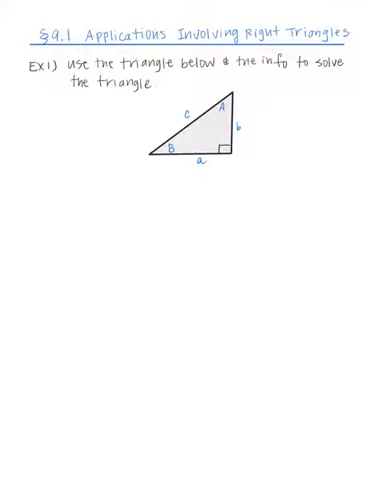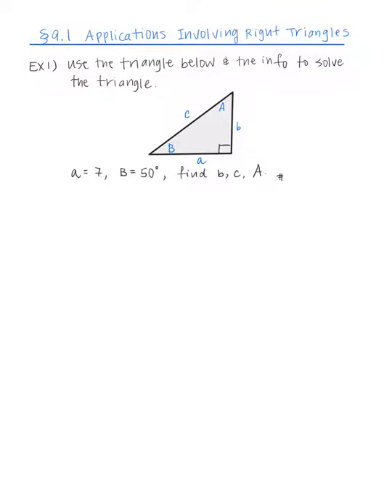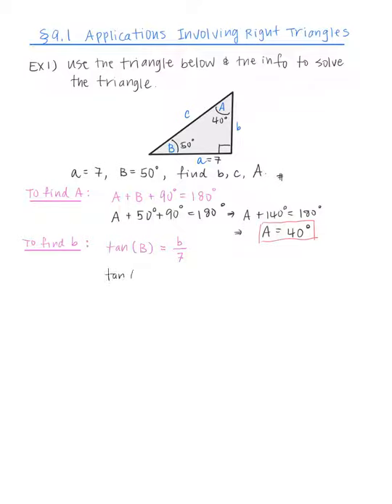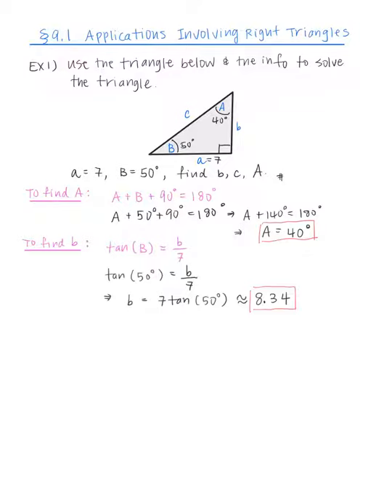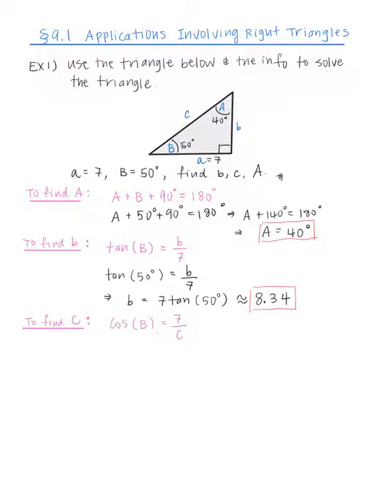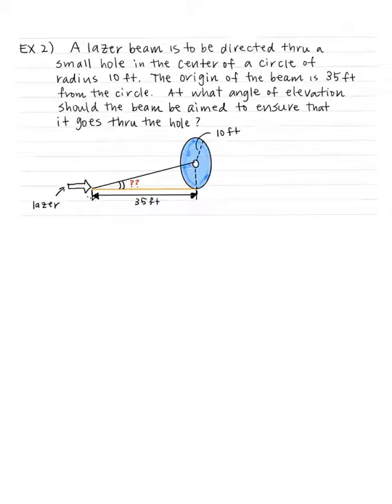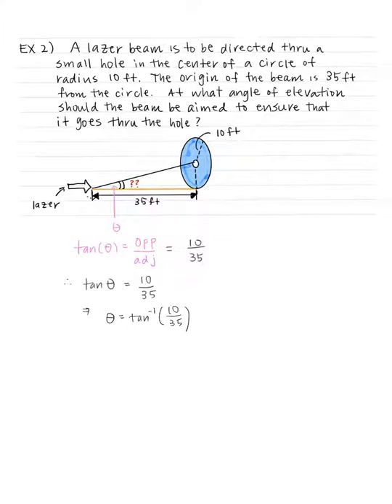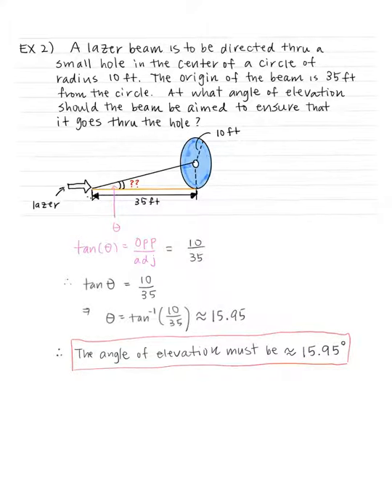9.1 Lecture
Brief Lecture on 9.1 from "Algebra and Trigonometry, 10ed" by Sullivan.